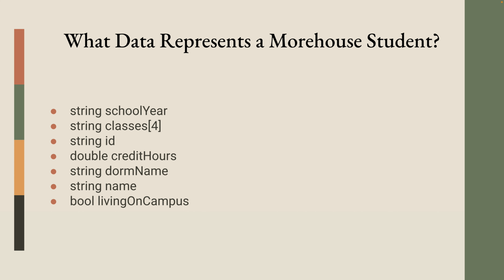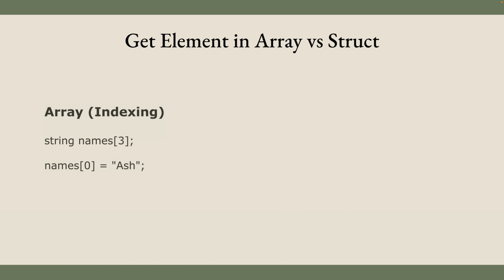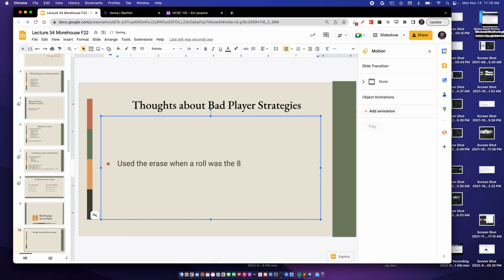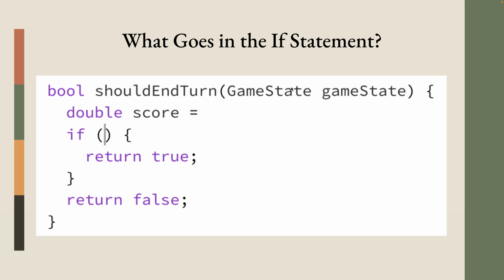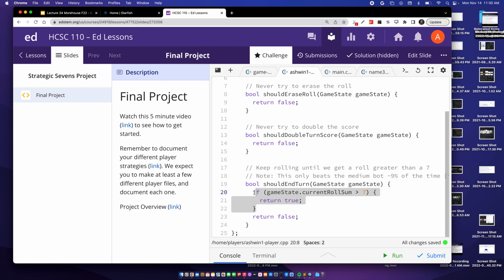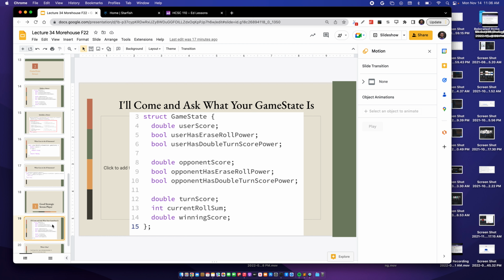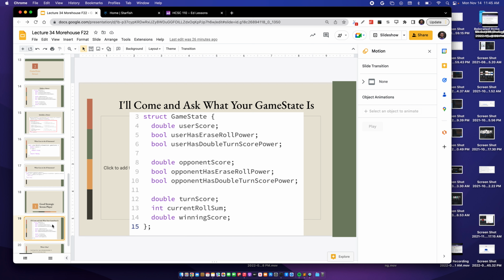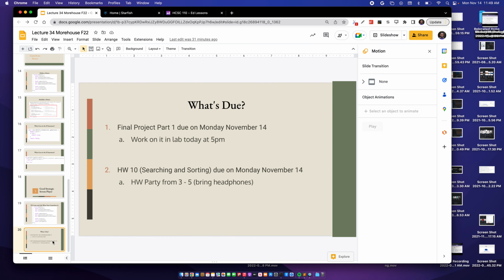CS110 Lecture 34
Monday, November 14, 2022. Morehouse CS110 (Programming I)